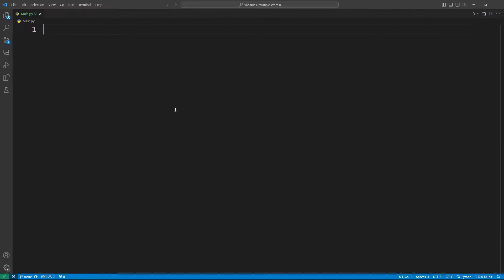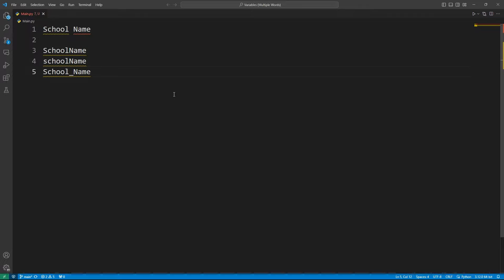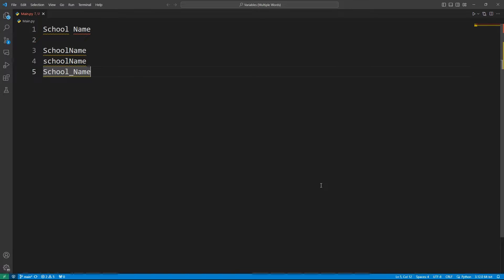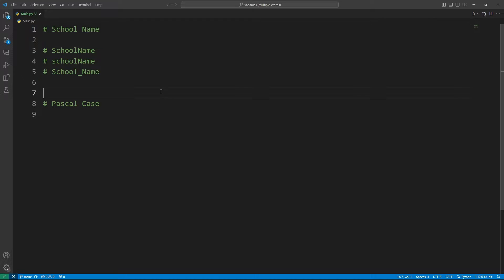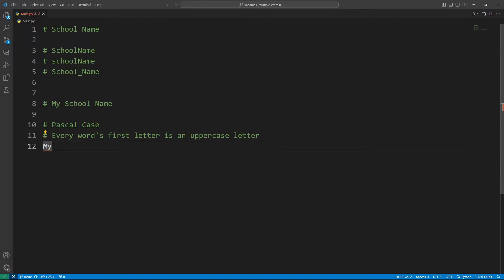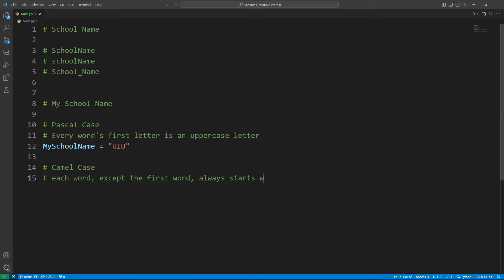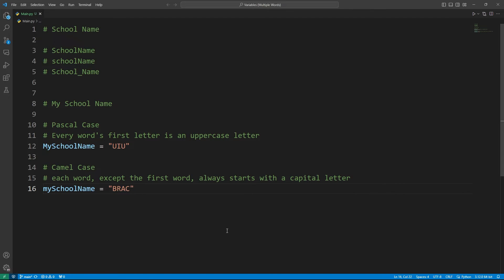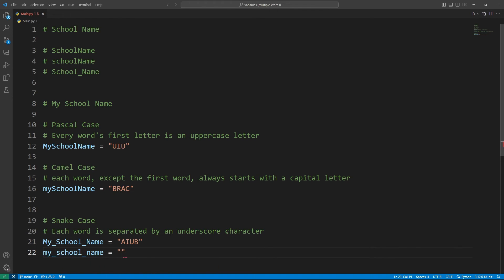Python Variable Naming Convention: Pascal Case, Snake Case, and Camel Case Explained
In this informative video, we delve into the essential aspect of variable naming conventions in Python. Proper variable naming not only enhances the readability of your code but also follows a set of rules that are integral to Python programming. We explore three widely-used conventions: Pascal Case, Snake Case, and Camel Case.

⭐ Topics Covered ⭐

Pascal Case: We'll explain what Pascal Case is and when it's best suited for your Python variable names. See real-world examples and best practices for using Pascal Case in your code.

Snake Case: Discover the Snake Case convention, a Python favorite. Learn why it's preferred for variable names in various situations and how to apply it effectively.

Camel Case: Explore Camel Case and its relevance in Python. Understand where and how to use Camel Case for your variable names to maintain code consistency.

Whether you're a beginner or an experienced Python developer, understanding these variable naming conventions is crucial for clean, maintainable, and professional code. Watch this video to elevate your Python coding skills and make your codebase more consistent and readable.